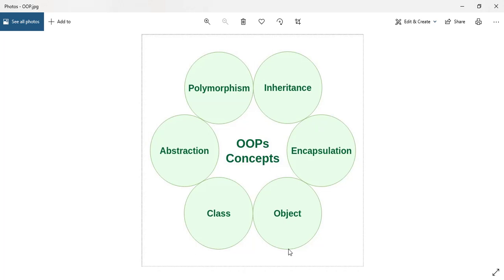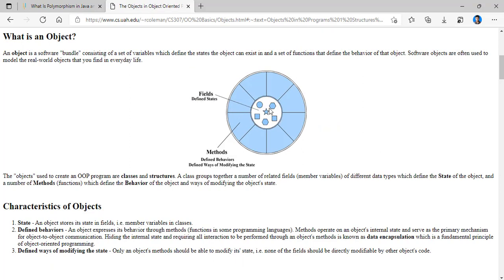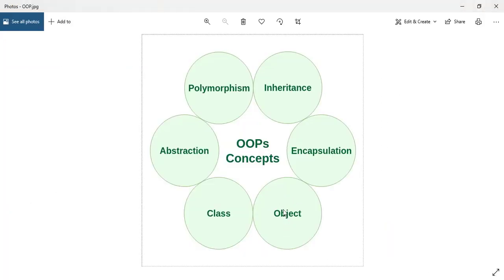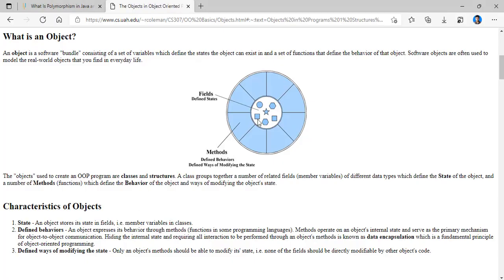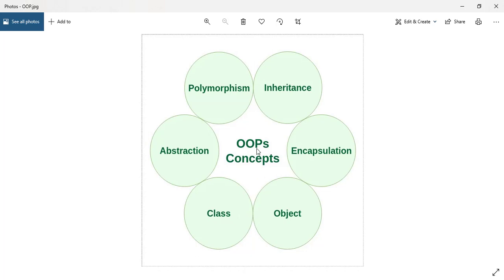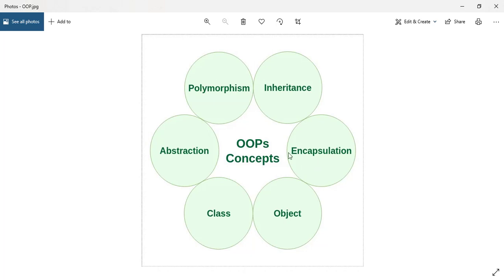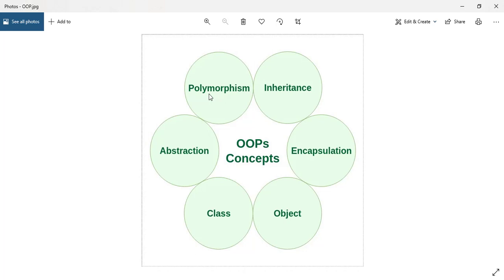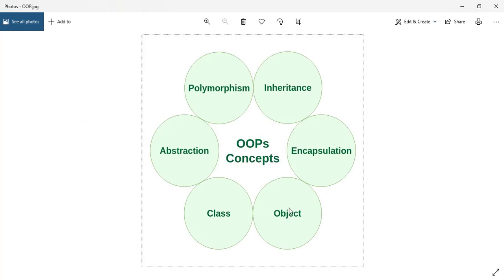OOP In VBA Part 1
Developer: Md.Ismail Hosen